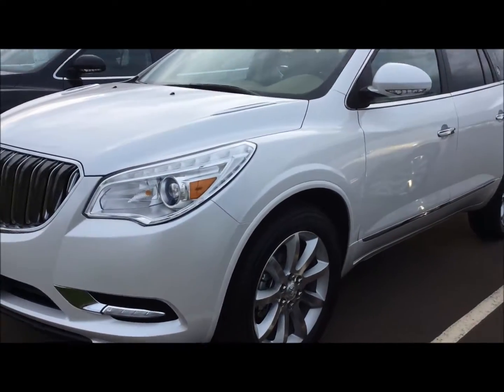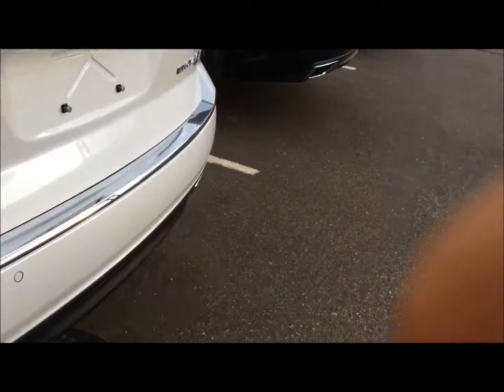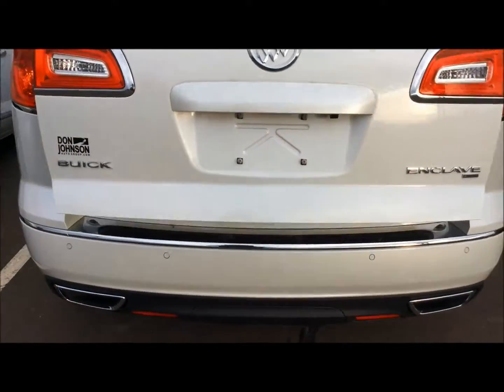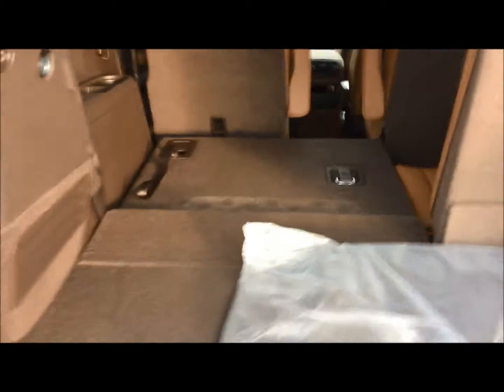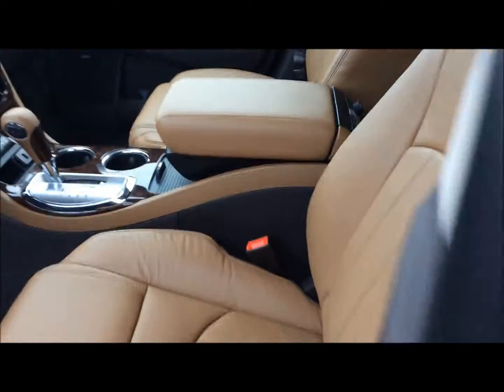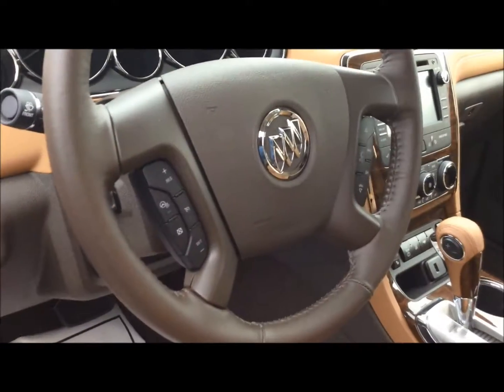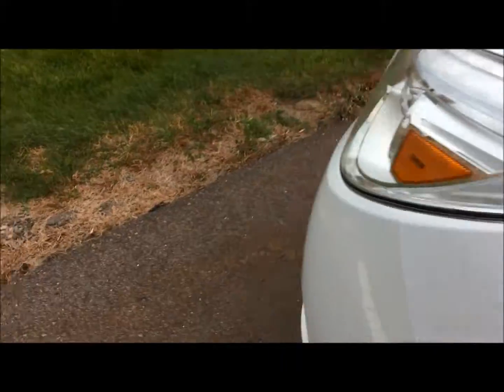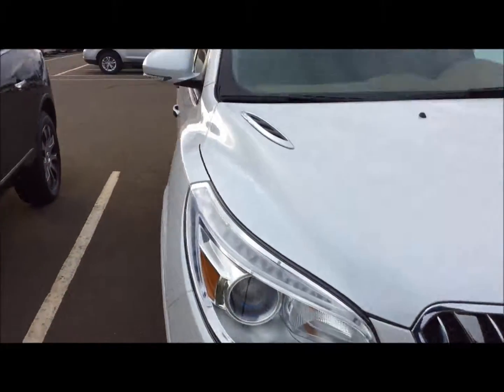2017 Buick Enclave at Don Johnson Motors in Rice Lake, WI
George Bibeau, Product Expert at Don Johnson Motors in Rice Lake, WI, shares this brand new 2017 Buick Enclave.